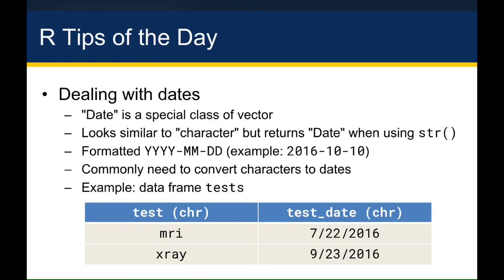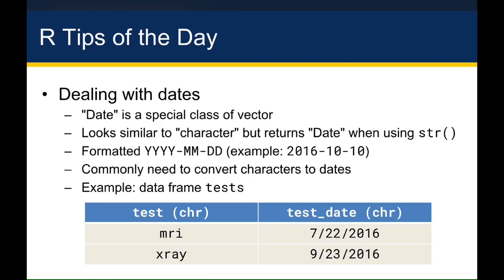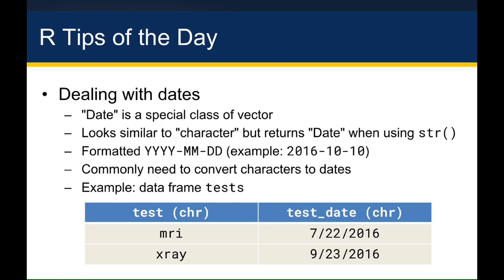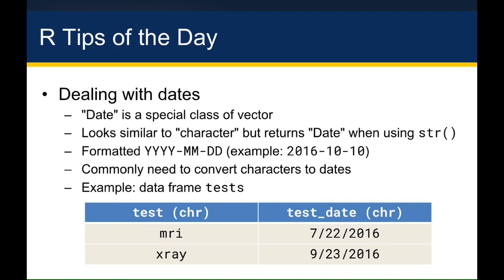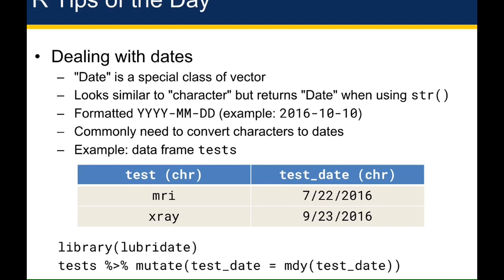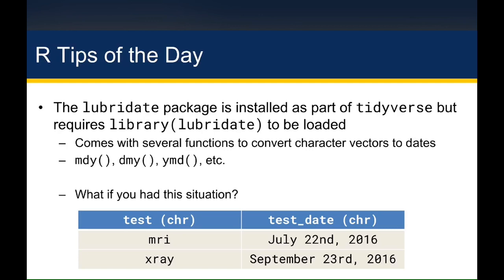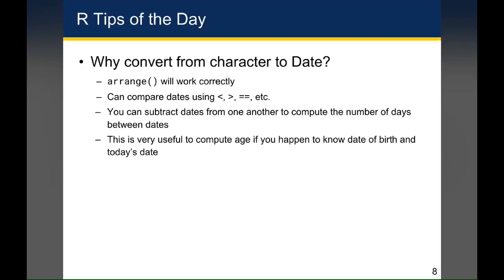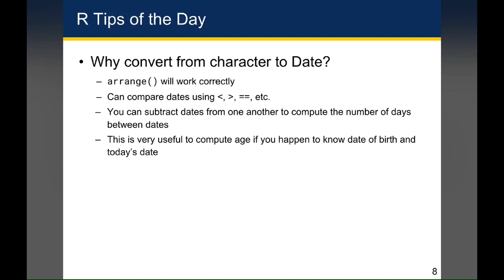3-3 Tidy Data - R Tips of the Day - Dealing with Dates